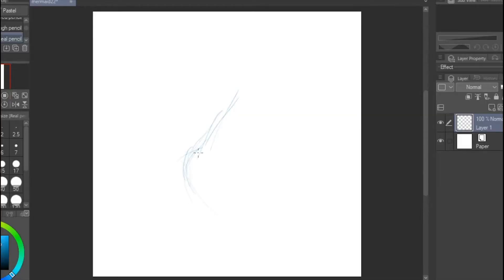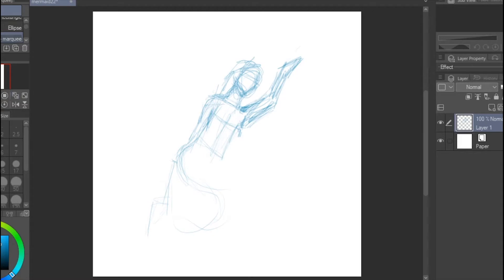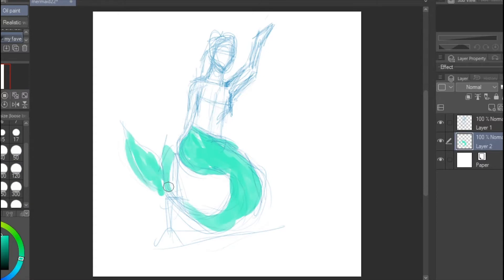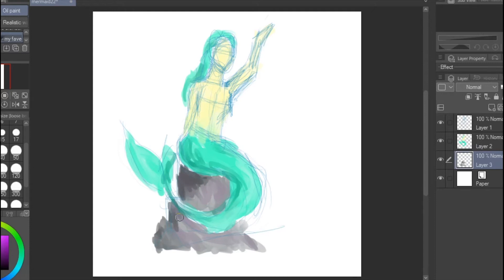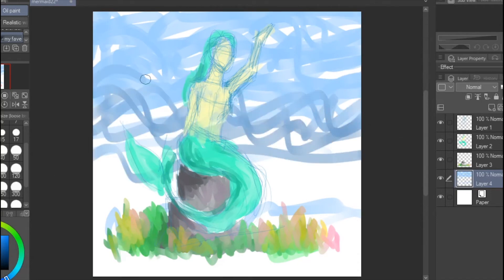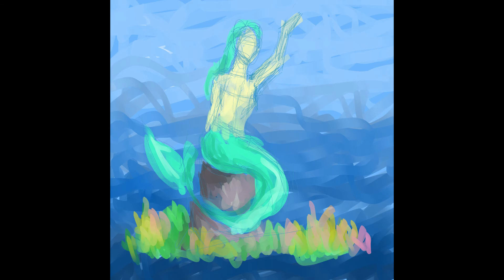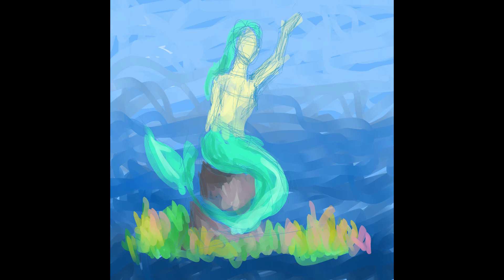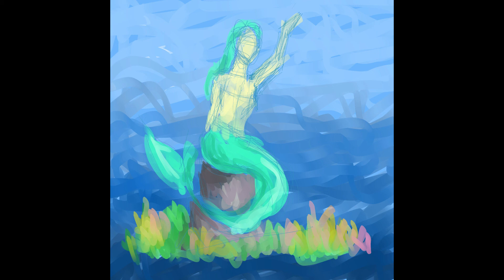Mermay Day 22